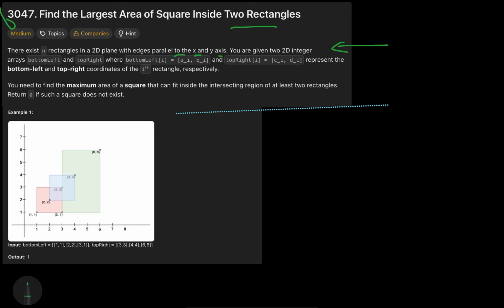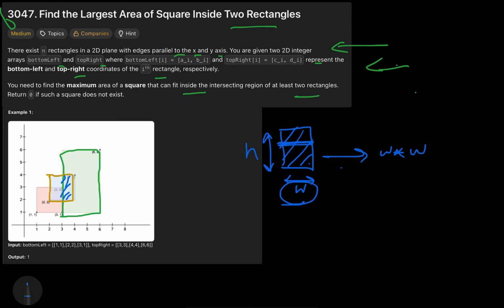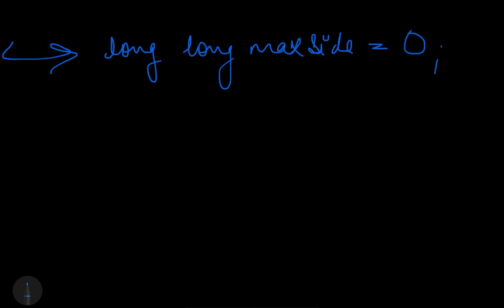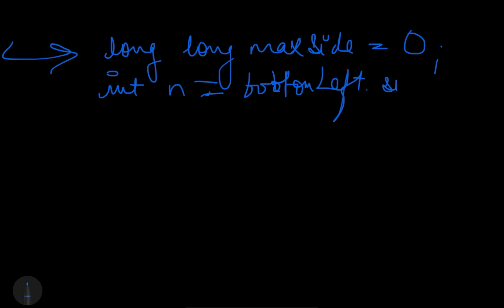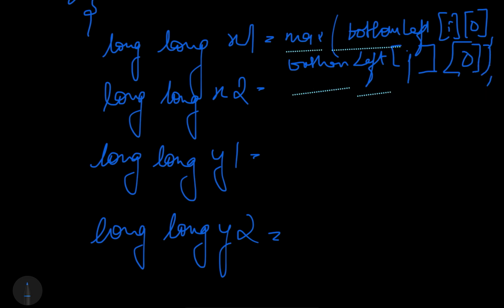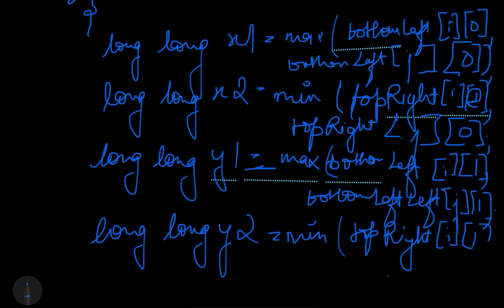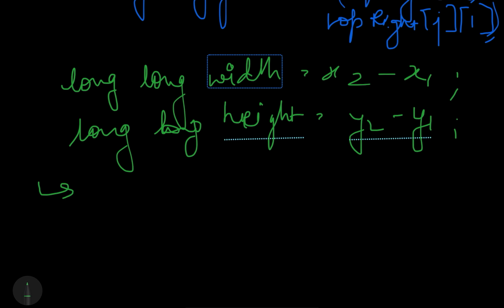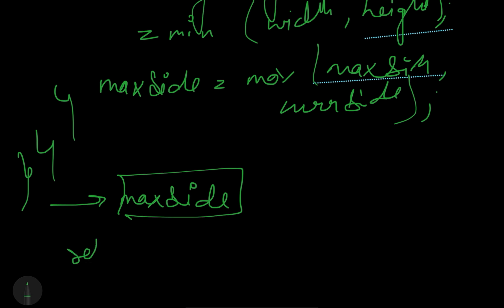Leetcode 3047 | Find the largest Area of Square Hole Inside Two Rectangles | Day 17/365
LeetCode 3047 | Find the Largest Area of Square Hole Inside Two Rectangles | Daily LeetCode | Day 17/365 | C++ Solution

In this video, we solve LeetCode Daily Problem 3047: Find the Largest Area of Square Hole Inside Two Rectangles, where the objective is to determine the maximum possible square area that can fit inside the overlapping region of two rectangles.

🧠 Core Idea:
We first identify the intersection of the two rectangles, then compute the maximum square side length that can fit inside this common area. The answer is simply the square of the minimum overlapping width or height.

📌 What you’ll learn in this video:
• How to find the intersection of two rectangles
• Converting overlapping dimensions into square constraints
• Handling edge cases where no overlap exists
• Clean and concise C++ implementation

🎯 Why this problem matters:
This problem strengthens geometry fundamentals and edge-case reasoning, which are essential for coding interviews and competitive programming.

👍 Like the video if it helped you understand the trick
💬 Comment if you want a dry run or visual explanation